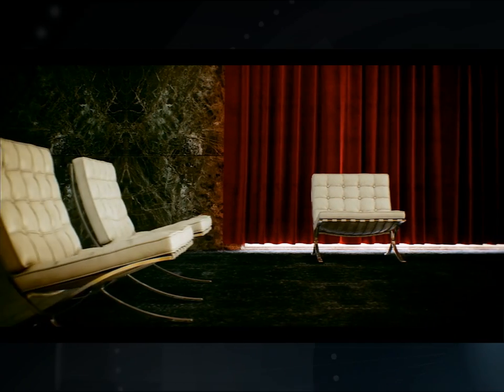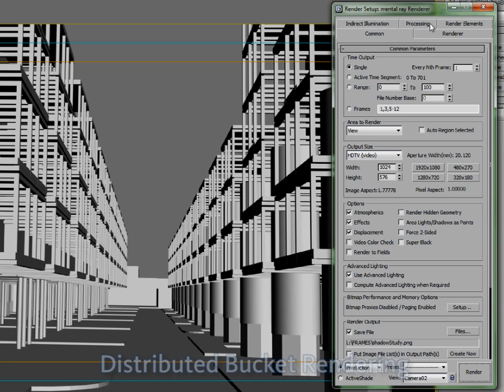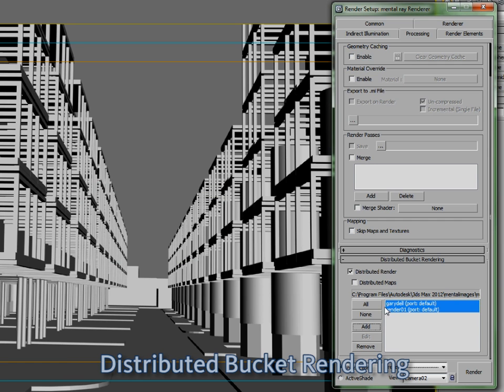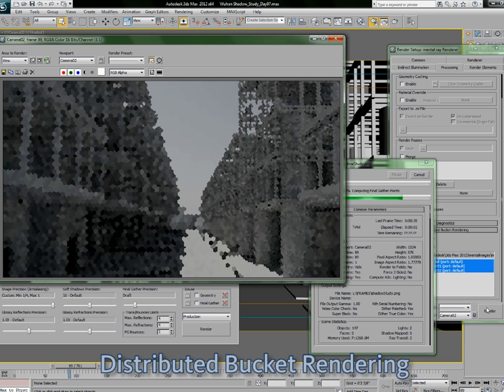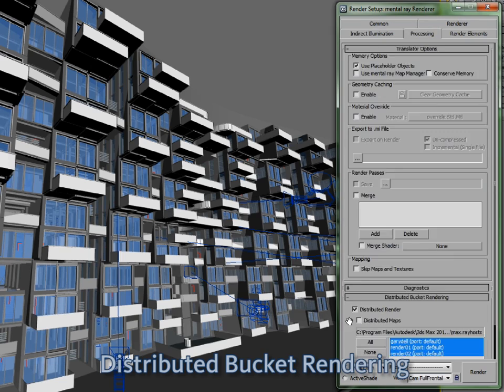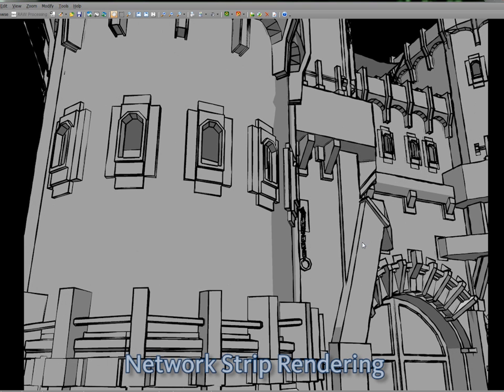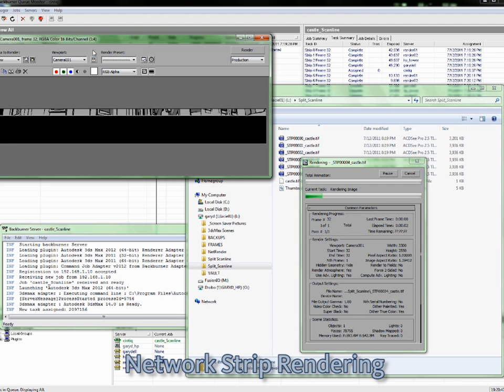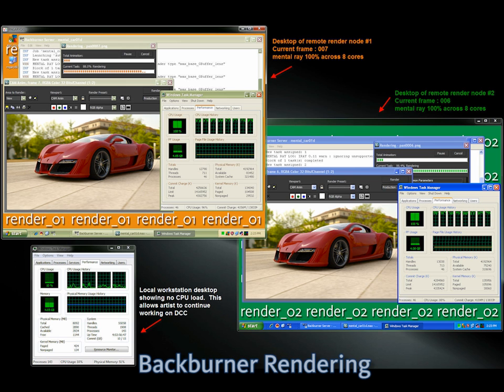3dsMax Network Rendering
This is a brief video to discuss, at a very high level, the different types of network rendering available out-of-the-box with Autodesk 3ds Max.